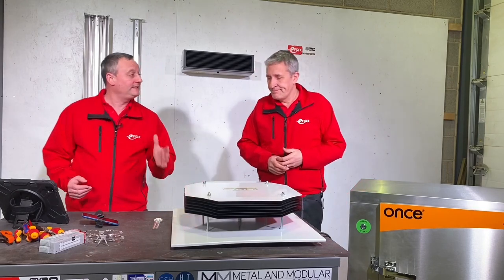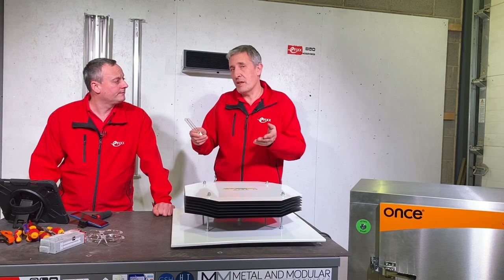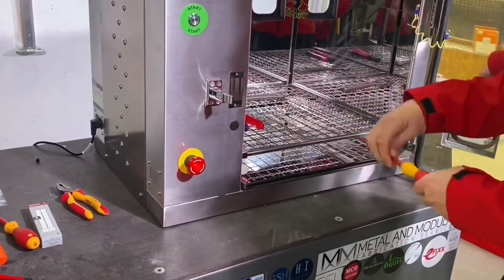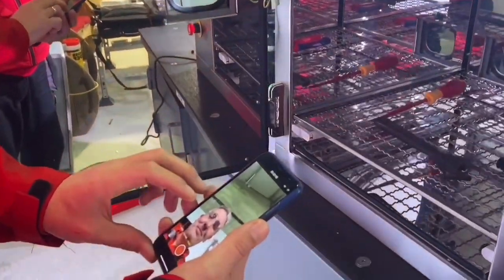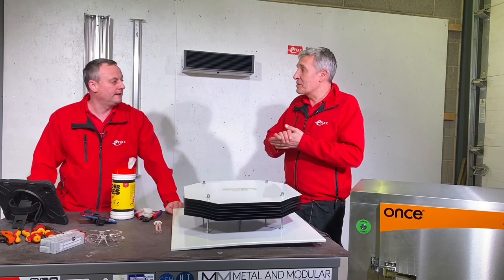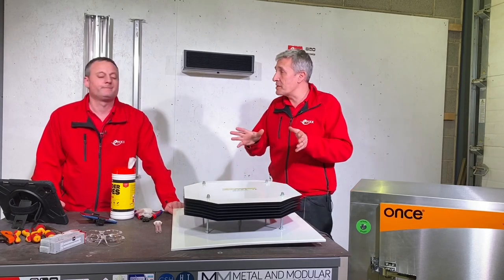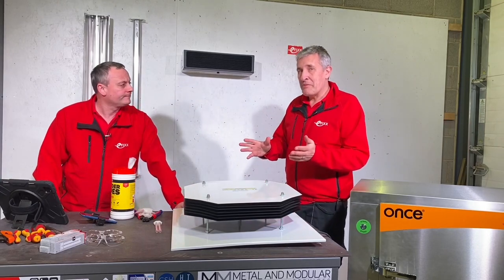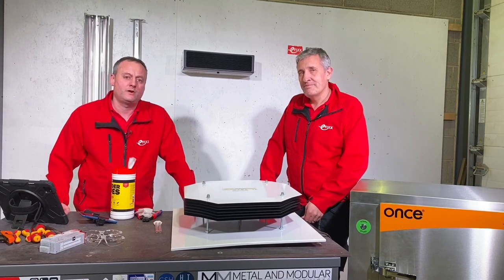Disinfection with the power of light – Philips UV-C luminaires for air, surfaces and objects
Challenging times create opportunities. UV-C disinfection is a great opportunity for electricians working in a wide range of industries - from offices to food preparation.

In this video, we show how ultraviolet light can be used to inactivate viruses and bacteria on surfaces, sensitive devices and in the air.

We demonstrate the equipment required for air, surface and object disinfection alongside important safety and design requirements.

00:00 UVC Disinfection - cleaning with the power of light
00:20 Used for device, air and surface cleaning
00:40 An opportunity for installers
01:10 UV-C Lamp technology
01:55 UV-C is used for lots of industrial applications - e.g water purification & printing
02:20 *** Using UV-C light to clean sensitive devices and objects ***
03:00 Operating the UVC germicidal chamber
03:30 Dual-sided opening for separation of clean and objects requiring disinfection.
04:25 User interface and lamp time monitoring
05:12 An alternative to cleaning chemicals and wipes
06:00 *** Using UV-C light to disinfect air within buildings ***
07:43 UVC lighting safety precautions for air disinfection
08:35 Training, lighting design and project support from Philips Lighting
09:05 *** Using UV-C light to disinfect surfaces ***
10:18 Saftey precautions for surface disinfection.
11:10 Applications in food handling factories, canteens and washroom facilities.
11:44 An immediate opportunity for electricians - link below